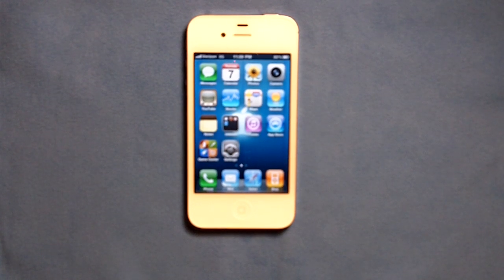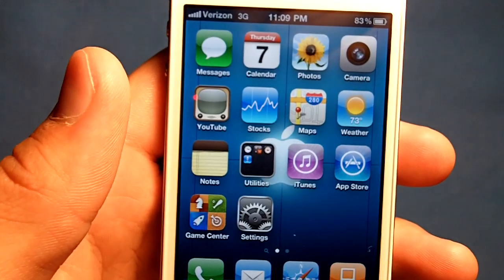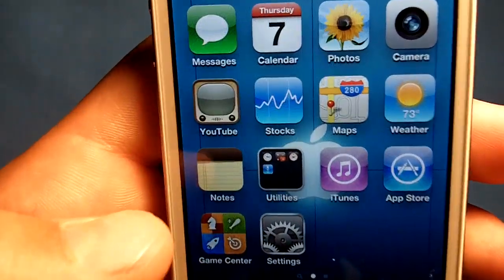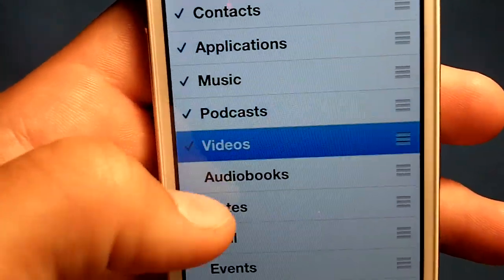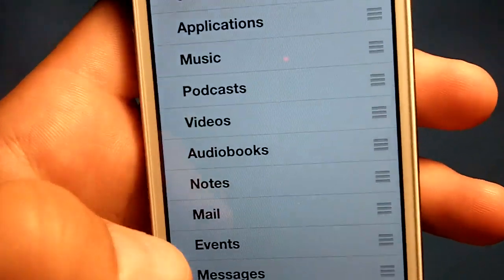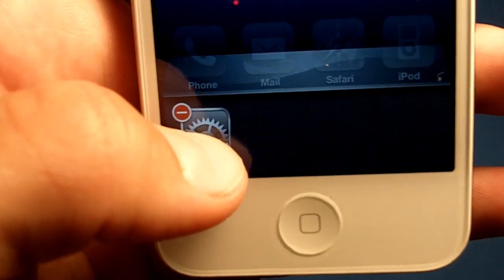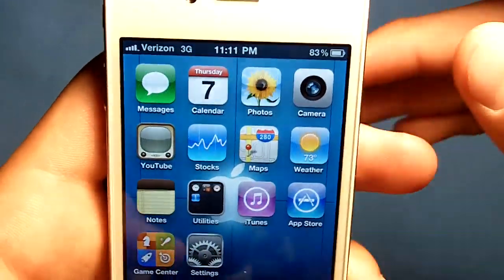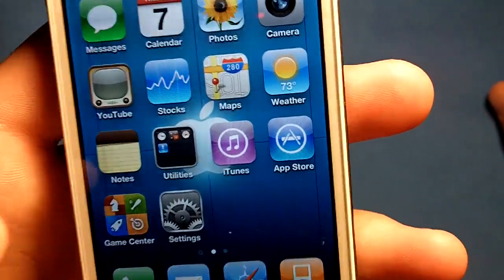How to speed up iPhone by 15-20% (No jailbreak)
Showing a few tricks, and tips on how to increase an iOS device's performance, without installing any app.